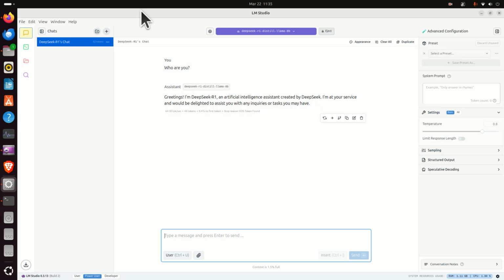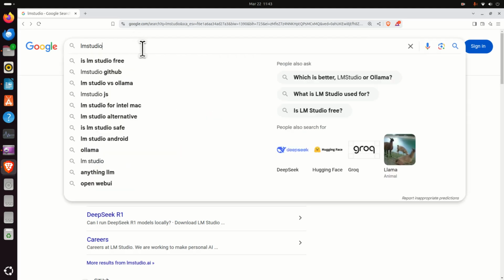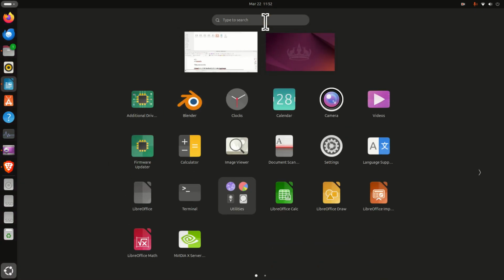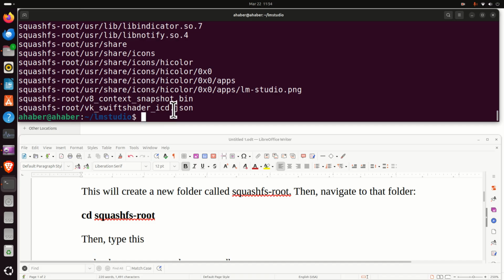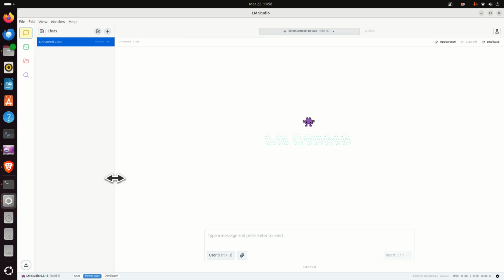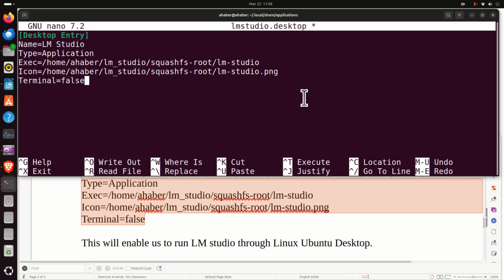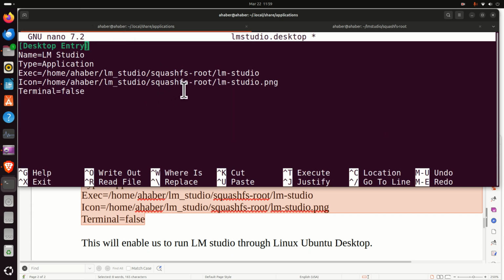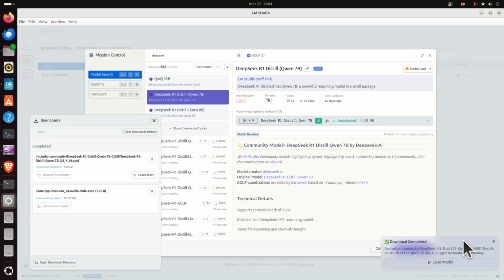Correctly Install LM Studio on Linux Ubuntu and Host LLMs Using GUI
In this machine learning and large language model tutorial, we explain how to correctly install the LM Studio program on a Linux Ubuntu computer. We explain how to install LM Studio and how to properly create a desktop shortcut. We also explain how to download and install large language models, such as DeepSeek R1 on Linux Ubuntu by using LM Studio.